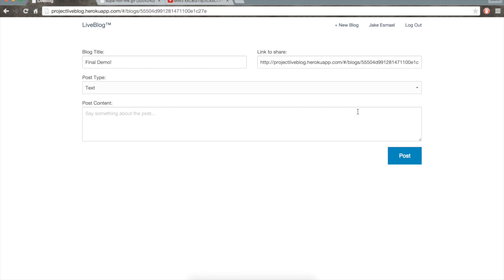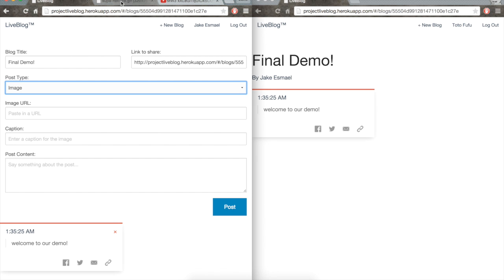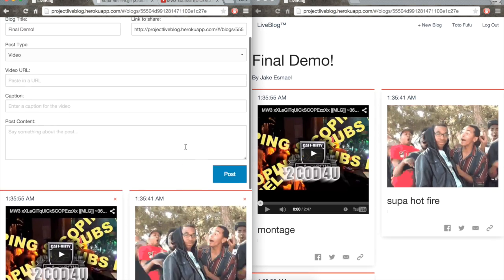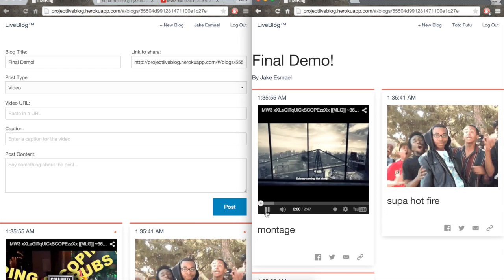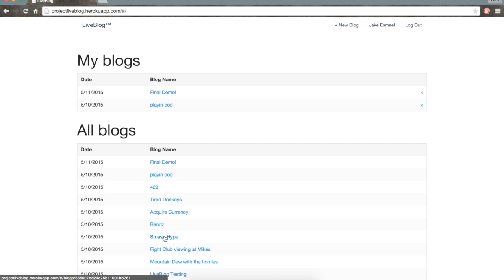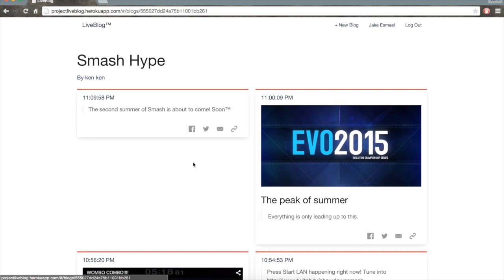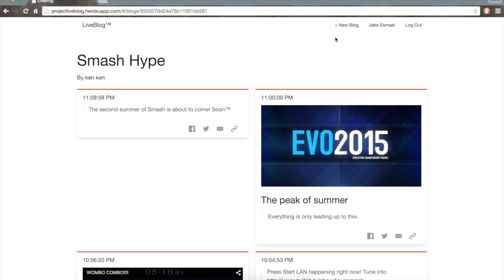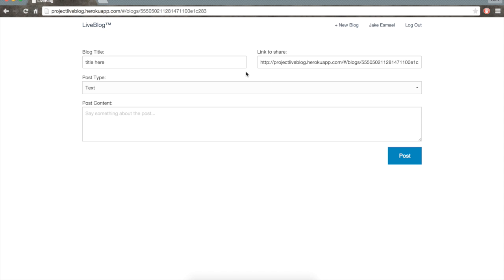Introducing LiveBlog™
Introducing our CS 498RK final project:
Liveblog™. Real-time blogging made easy.